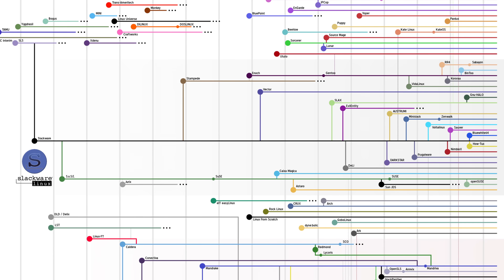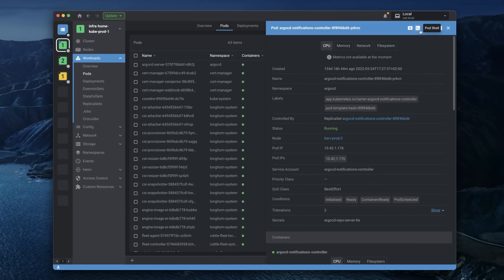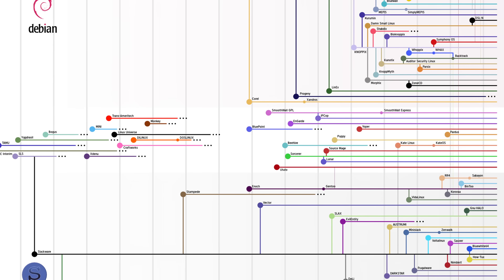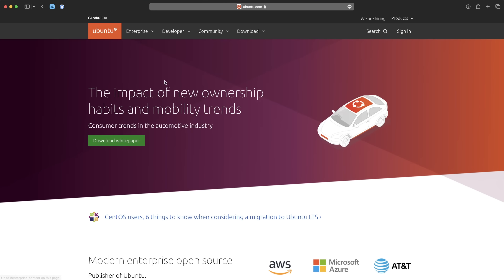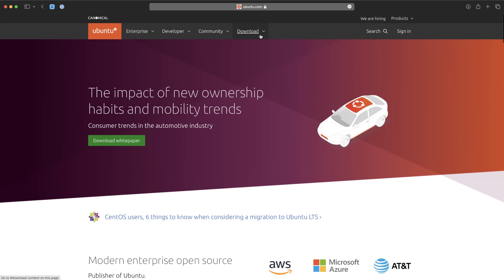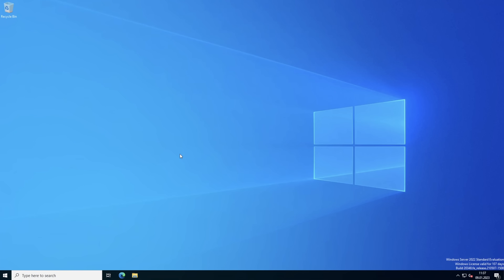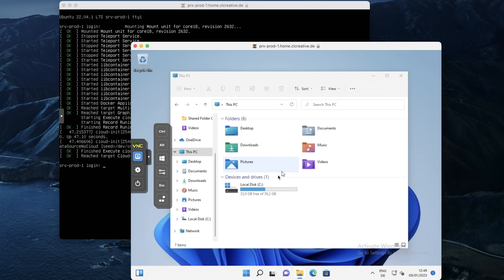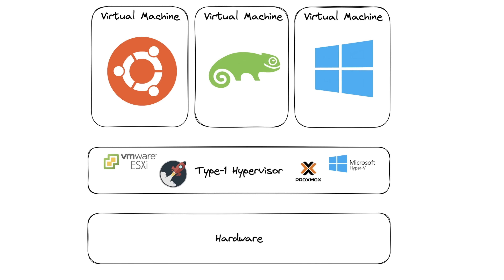What's the BEST home server operating system?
In this video, we'll take a closer look at the operating system that you might want to run on your home server, such as Linux, Windows, Hypervisors or NAS Systems. I'll explain which options I think are the best, and in which situation they make the most sense for a beginner or pro. Let's explore and evaluate some of the best operating systems for home servers.

Timestamps:

00:00 - Introduction
01:28 - Advertisement-*
02:14 - Linux
06:19 - Windows
07:21 - Type-1 Hypervisors
09:07 - Best Hypervisor Platforms
12:45 - NAS Systems
15:05 - Conclusion